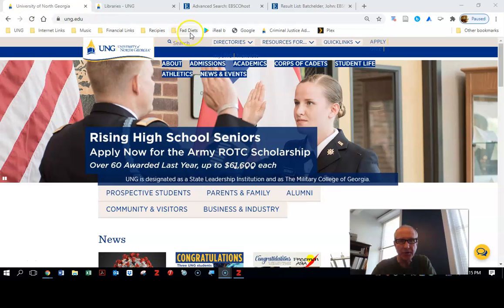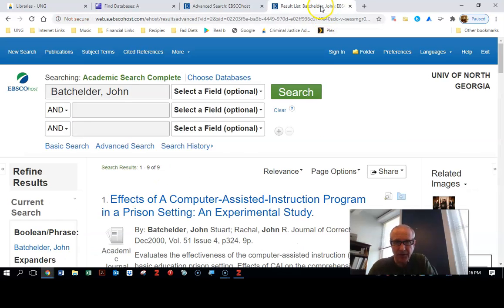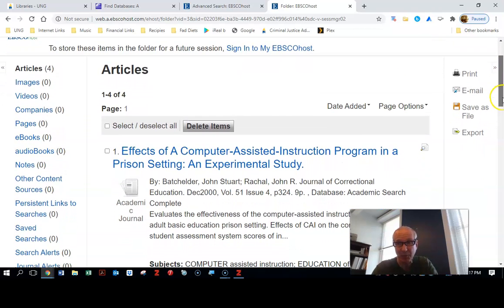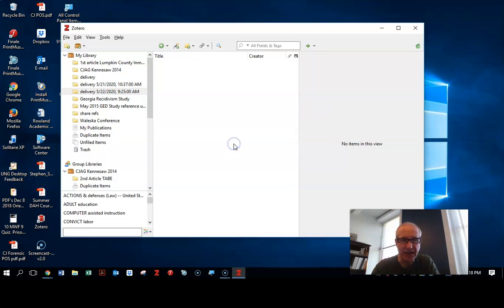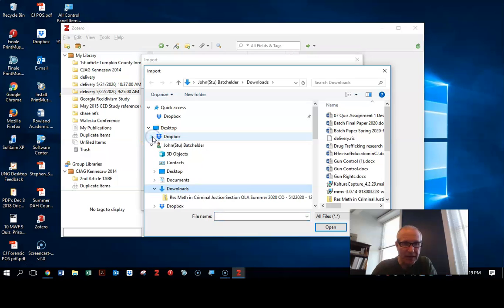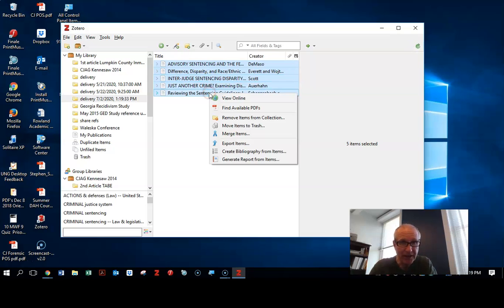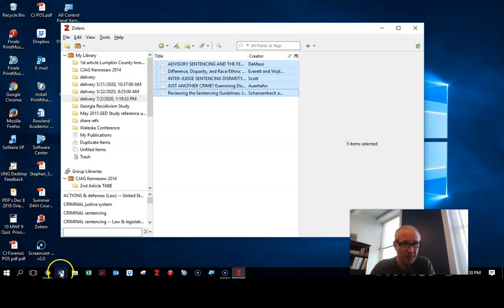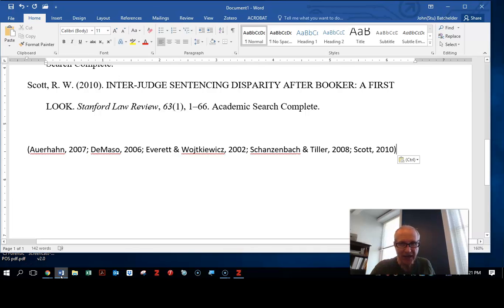UNG -- Batchelder Tutorial #2